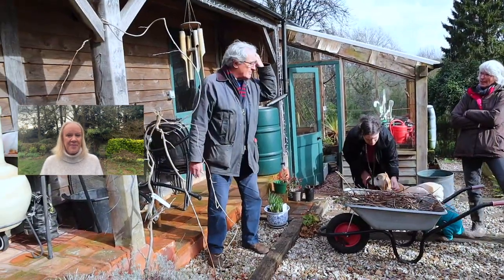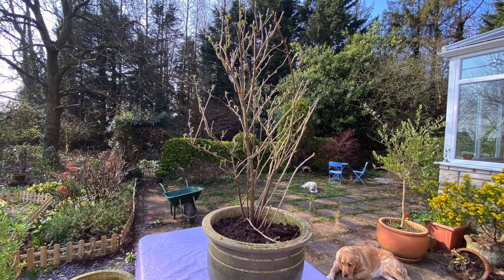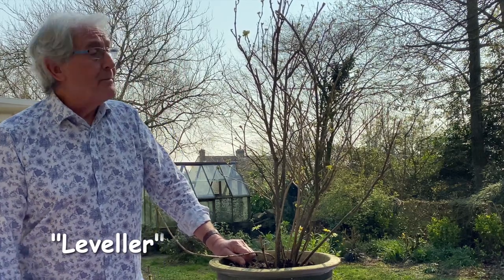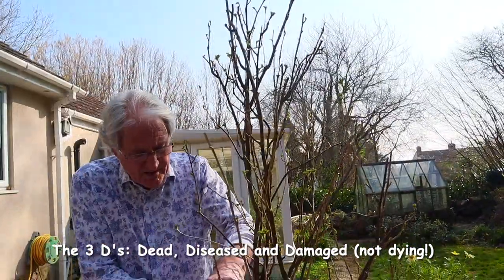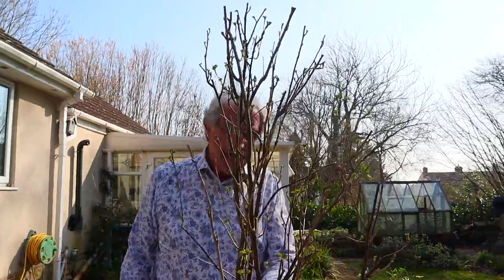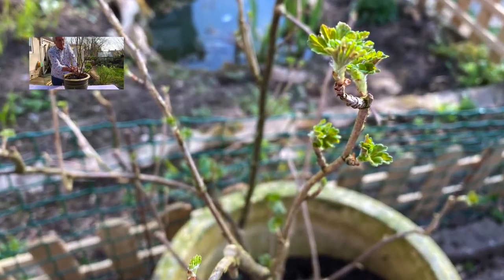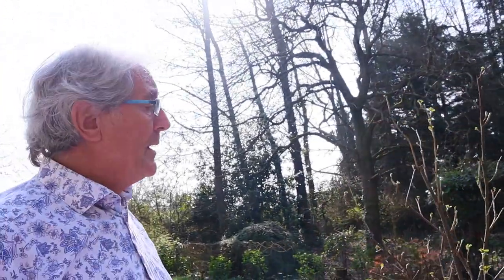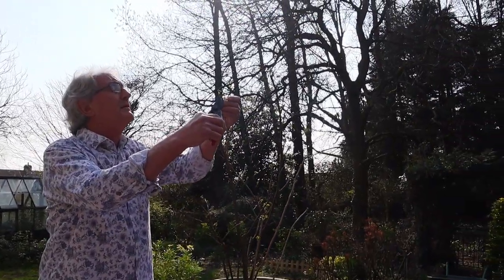HOW TO PRUNE A GOOSEBERRY BUSH IN SPRING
🌳 It's Spring and in this video Award-winning John shows you how to prune a gooseberry bush he was given to keep it happy and healthy for a bumper crop 🌳 ***ADDITIONAL NOTES & TIMESTAMPS BELOW***

➡️ JHH Amazon Store:

➡️ TIMESTAMPS:
0:00 Welcome!
0:43 Topical Intro with John
0:55 When to Prune
1:12 Variety John is Pruning Today
1:27 Looking at the Plant and Why it Needs Pruning
 2:03 Pruning Lesson Begins
8:40 Before and After
8:58 Thank You!

1. Gooseberry Hardy Garden Plants 1 x Gooseberry Hinnonmaki Yellow Bare Root Plant by Thompson & Morgan

2. FELCO Model 6 Secateurs (Medium)

3. 40cm Planter made of Fibreglass and Stone composite for Indoor/Outdoor by Clas Ohlson

📚RECOMMENDED READING 📚

In this video John of John Horsey Horticulture shows you how to prune a gooseberry bush called “Leveller”.